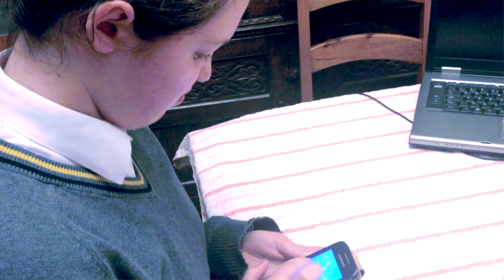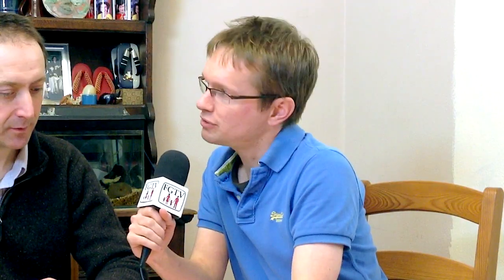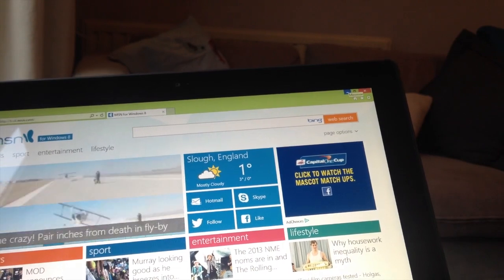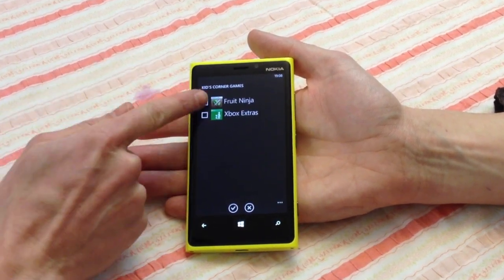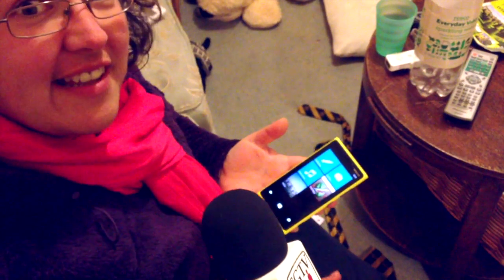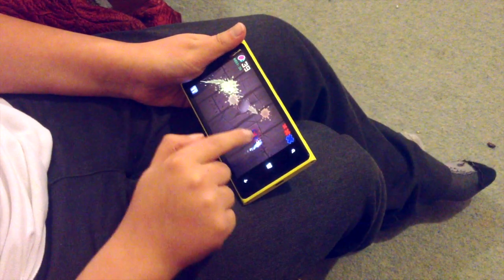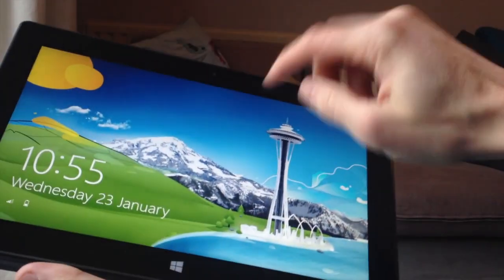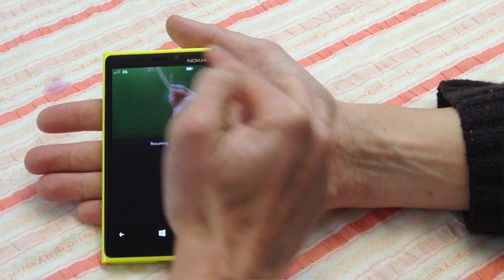Set Up Kid's Corner on Windows Phone 8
We catch up with the Sharp family and talk to them about safe browsing and playing on smartphones and tablets. Looking at a new Nokia Windows Phone 8 and Surface tablet device we set-up Kid's Corner functions to ensure safe and enjoyable use for their children.